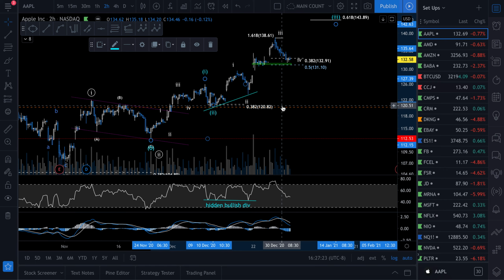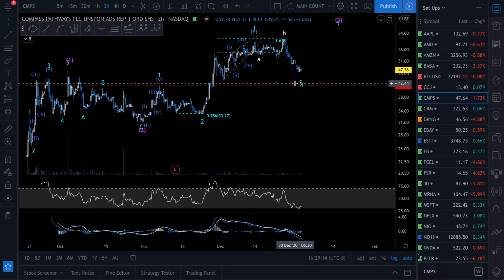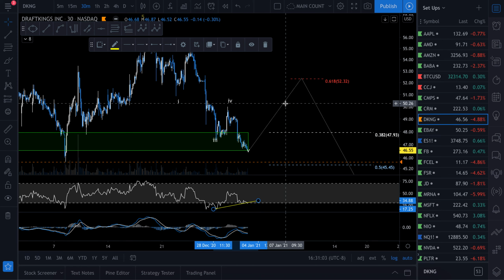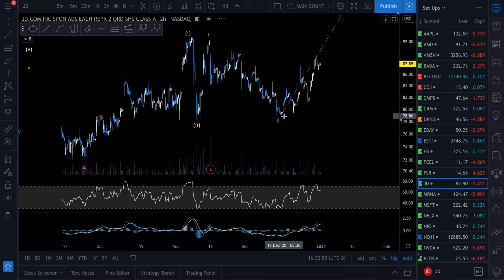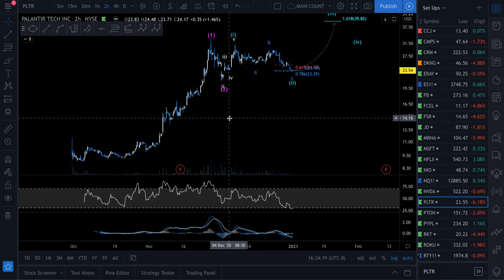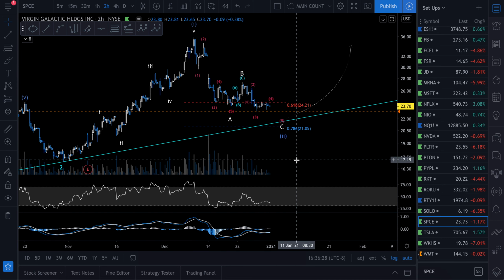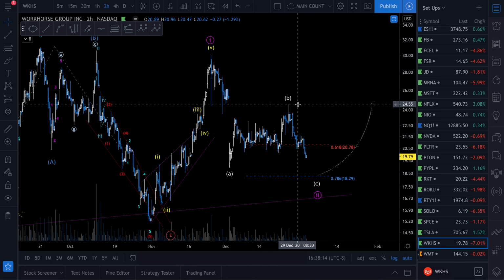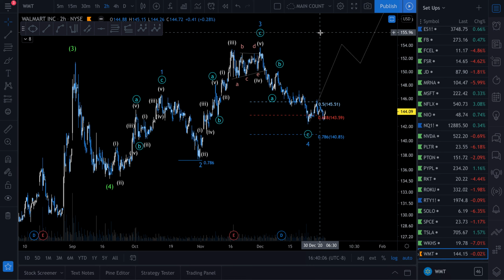Video #1: Test Video & Watchlist Update